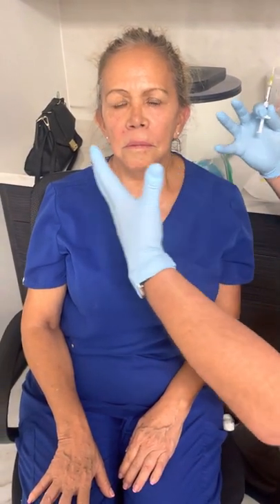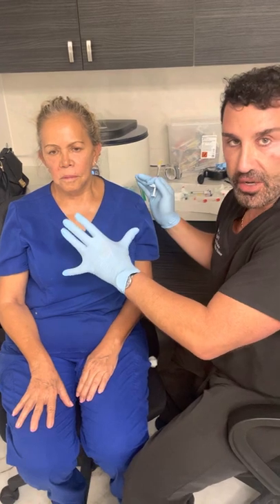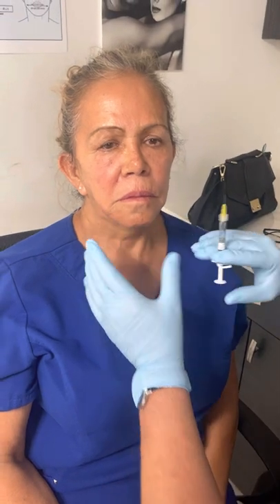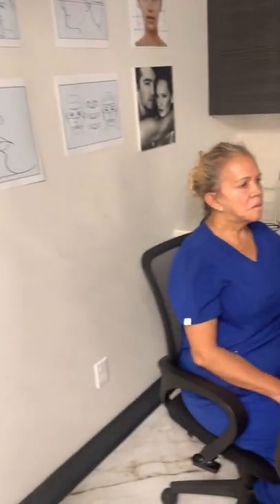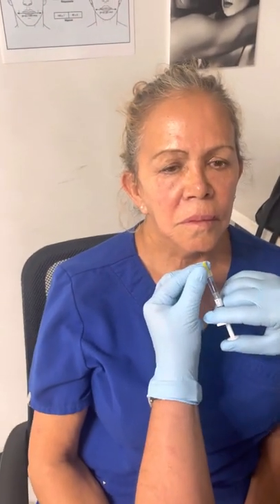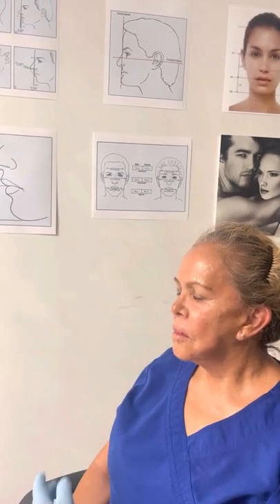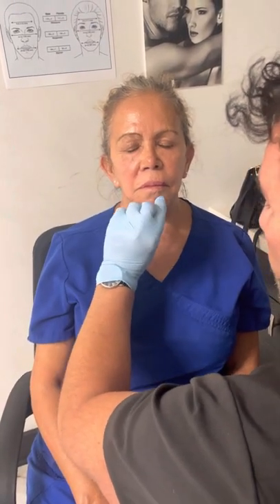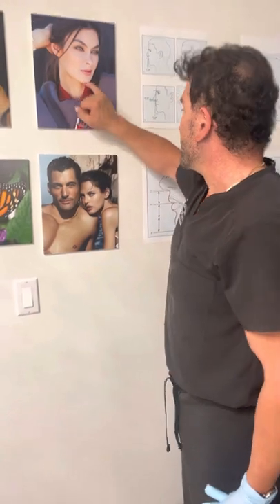Dr. Kojian Botox and Filler Teaching videos